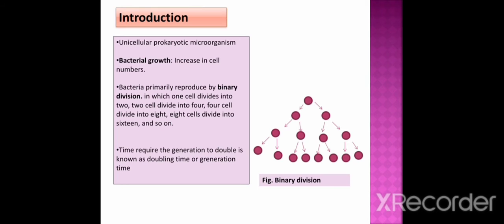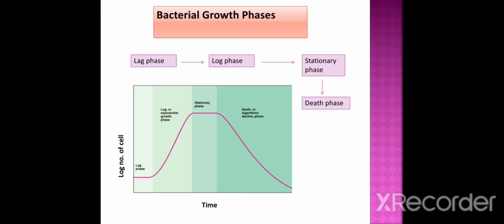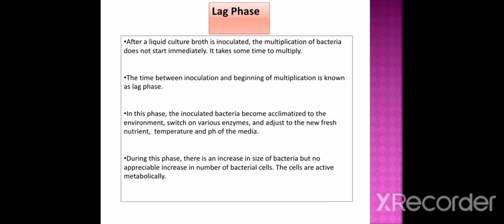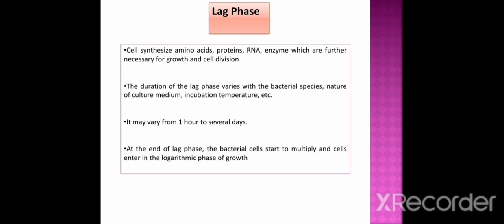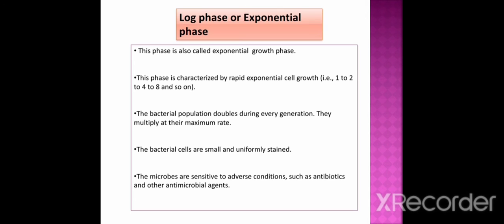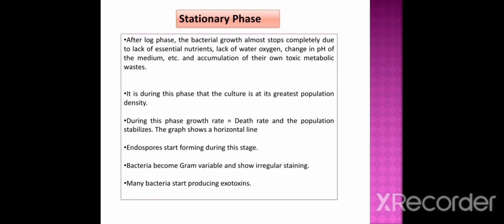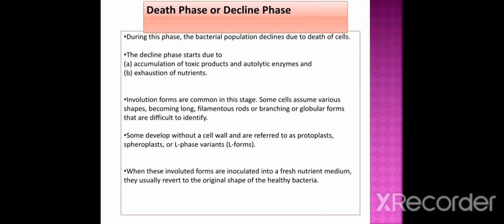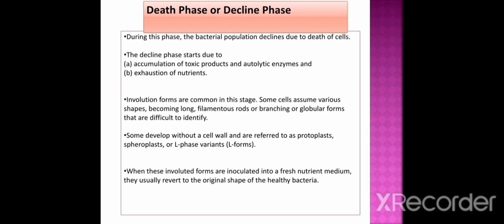Bacterial Growth Curve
Lag phase, log phase, stationary phase, decline phase or death phase.